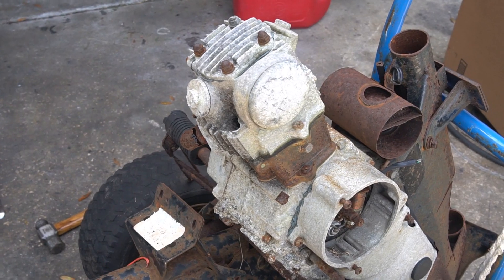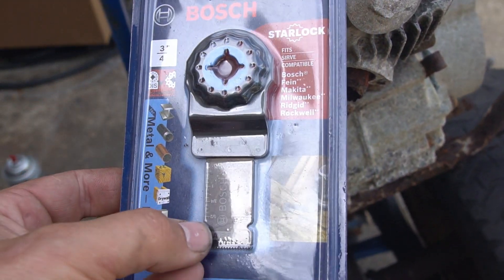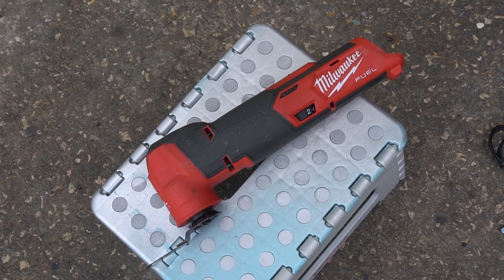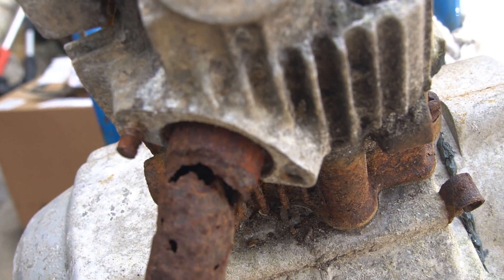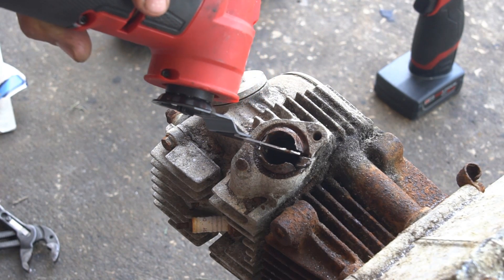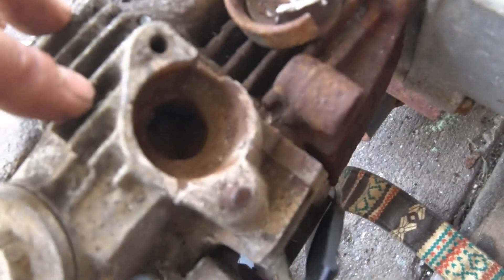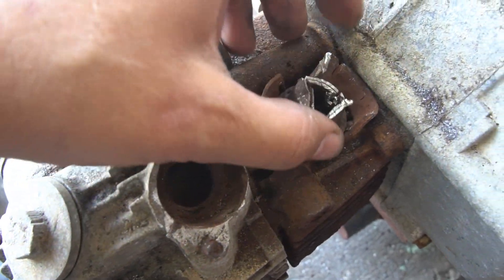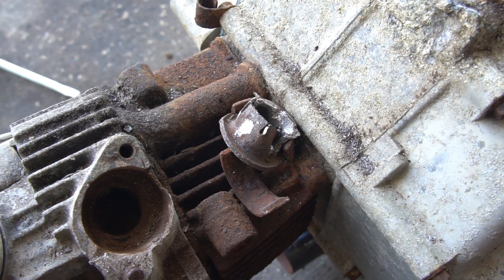Rusted Exhaust Head Pipe Removal Tip - Oscillating Tool - Honda ATC70 CT70 Z50 Z50r Minibike Pitbike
One way of removing a rusted in place exhaust header remnant from a cylinder head. Many ways to skin a cat -- I just wanted to show my go to method and tools used

Bosch Carbide Plunge Blade: